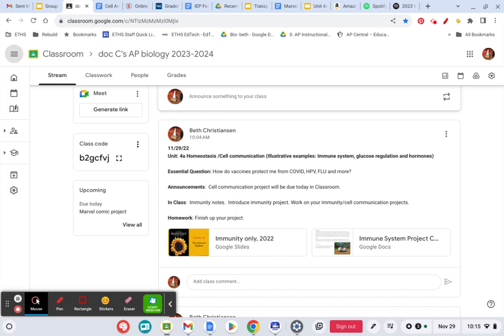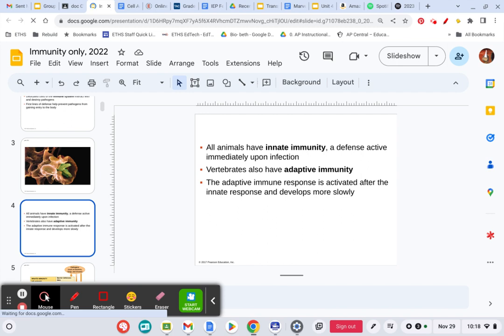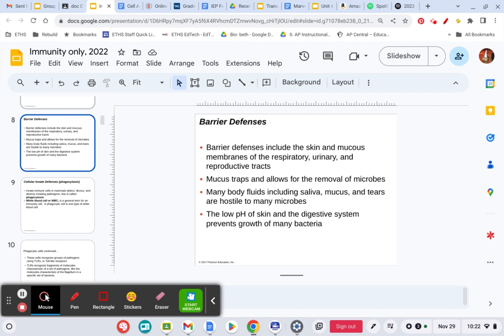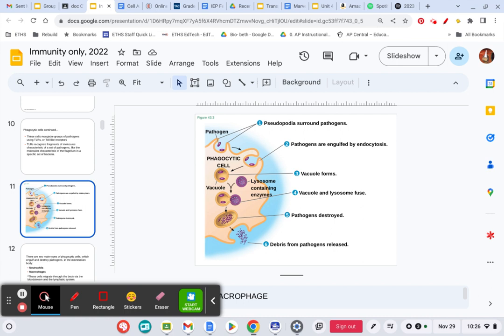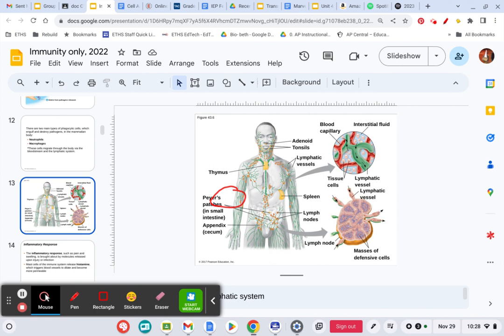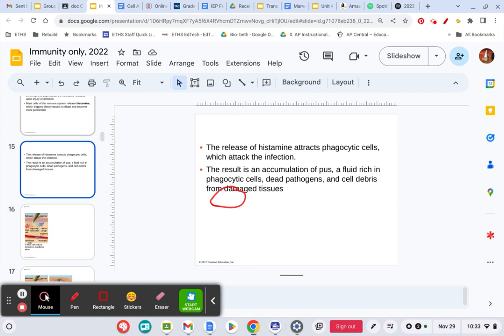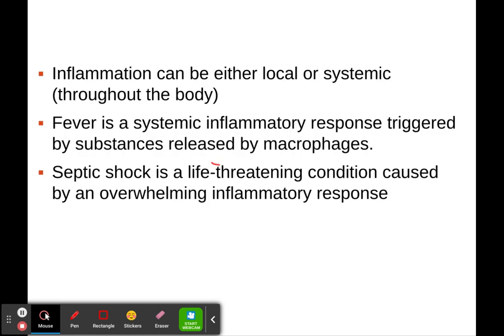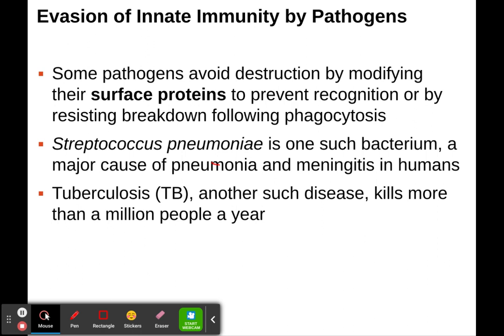Unit 4a introduction to immunity